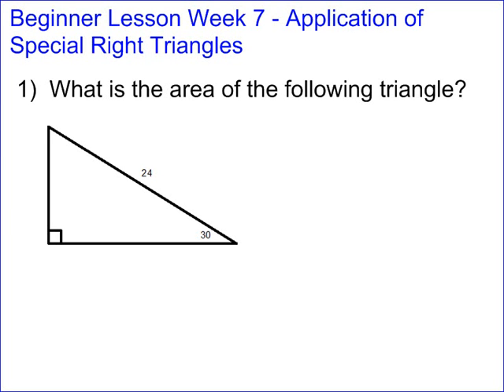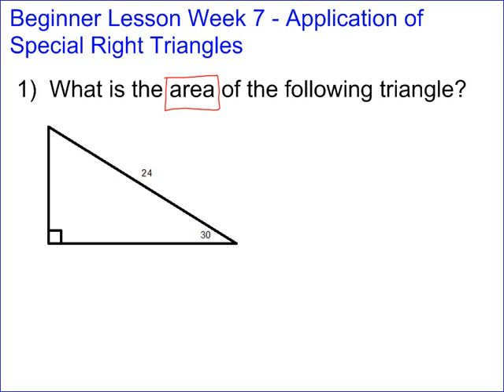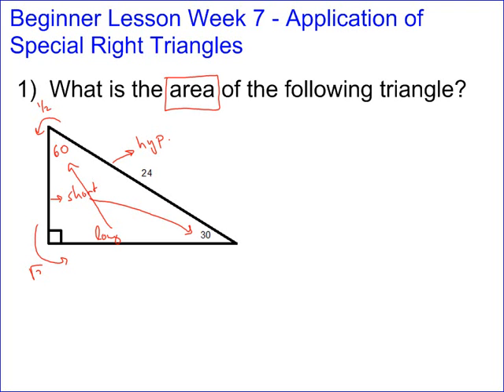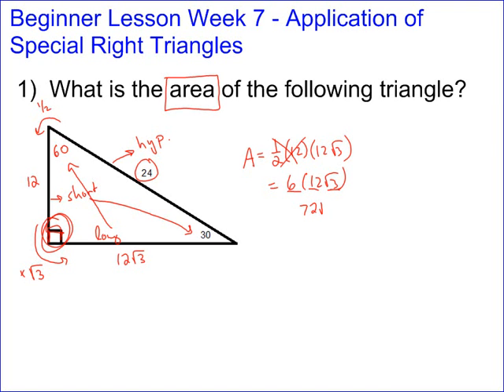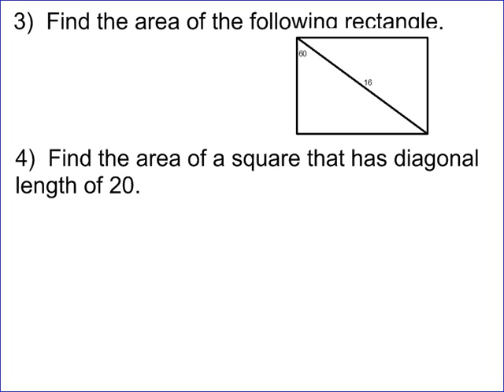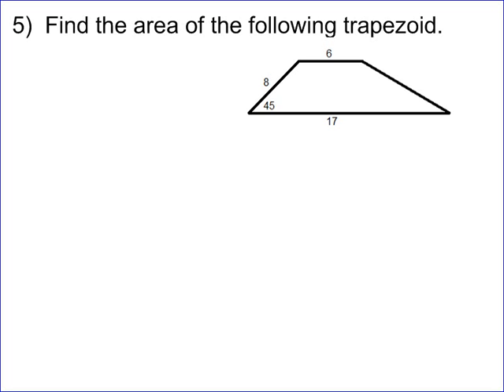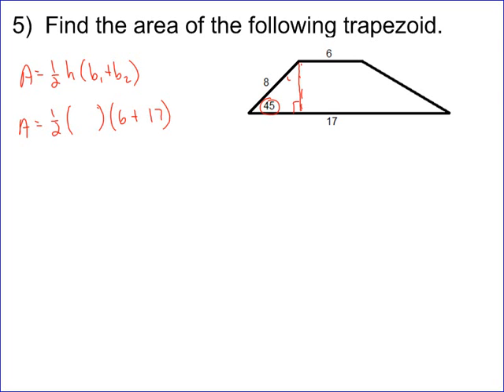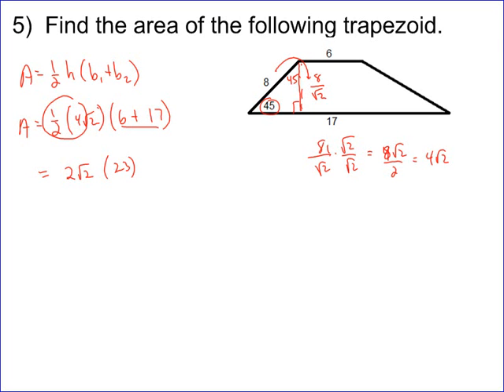Area of Special Right Triangles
This video looks at finding the area of 30-60-90 and 45-45-90 right triangles.